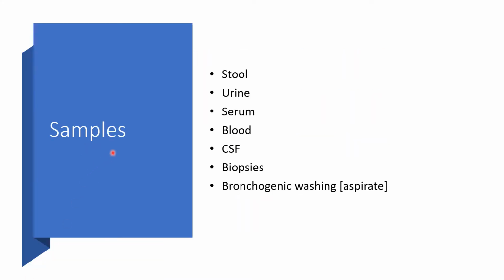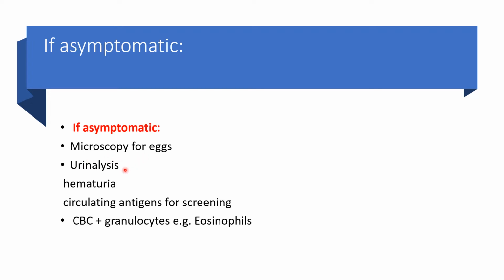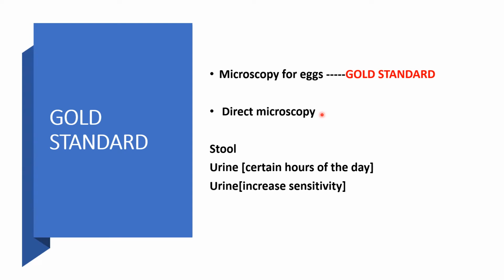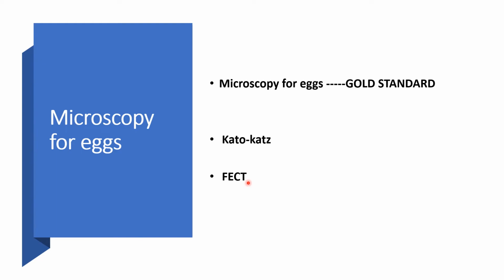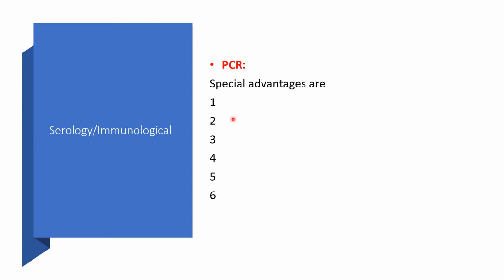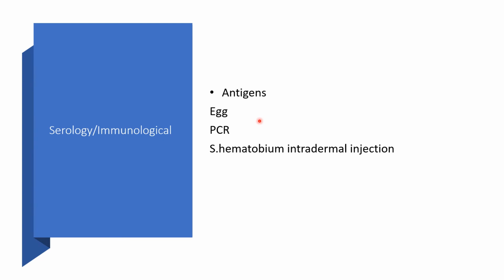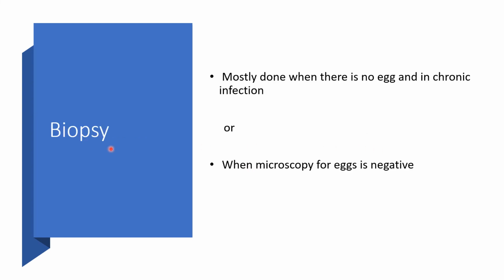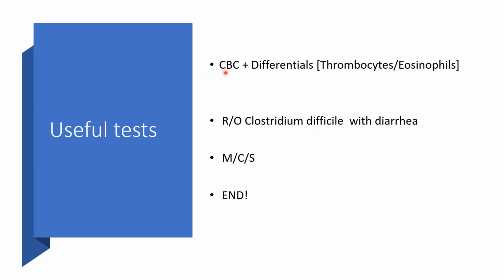SCHISTOSOMIASIS PRECISE DIAGNOSIS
You can make the accurate diagnosis of the exact species.

All through:
Microscopy for the eggs, that is the GOLD STANDARD
Stool/Urine for microscopy
Kato-Katz
FECT

Immunological/Serological through PCR, ELISA, RIA,IHAs, Western blot

LP for CSF

Urinalysis

Biopsy

USS
X-rays
CT
MRI

And many more pieces of info.

Enjoy listening!